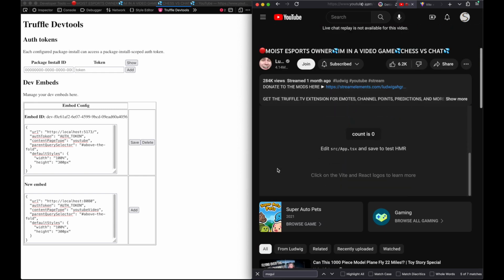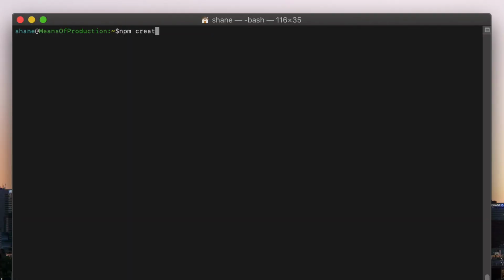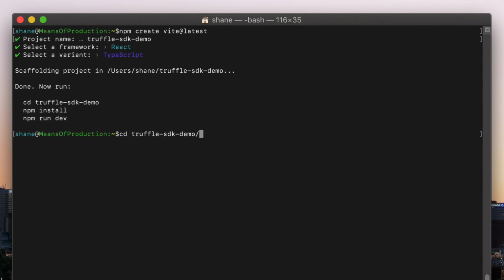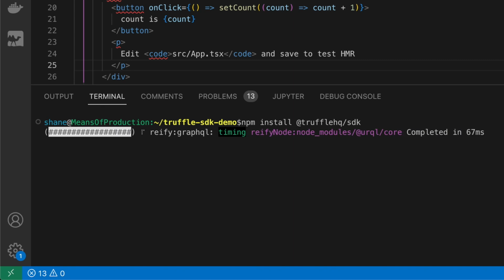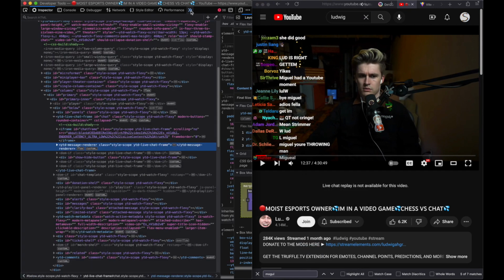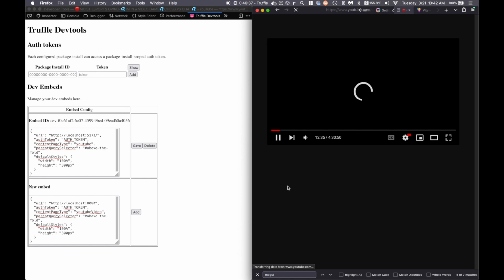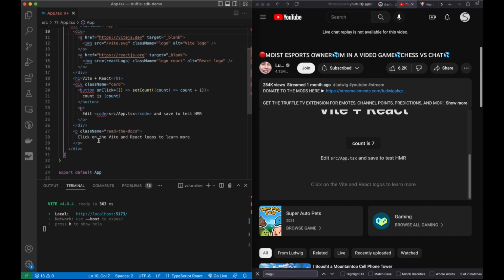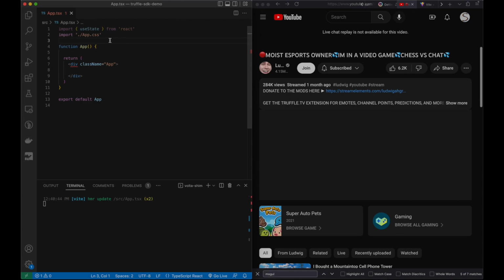Truffle SDK: Creating Embeds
If you prefer a written tutorial check out